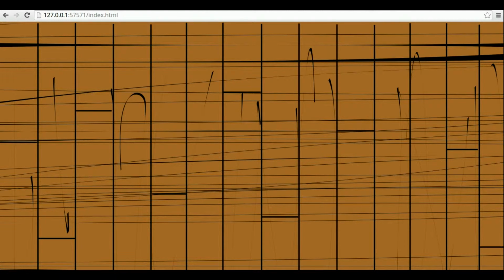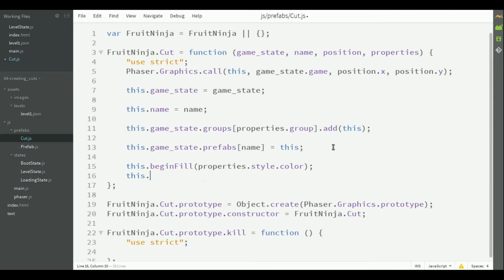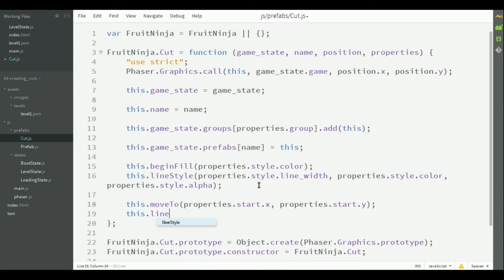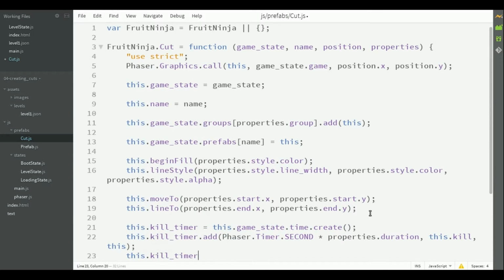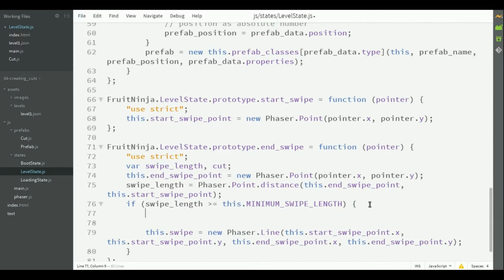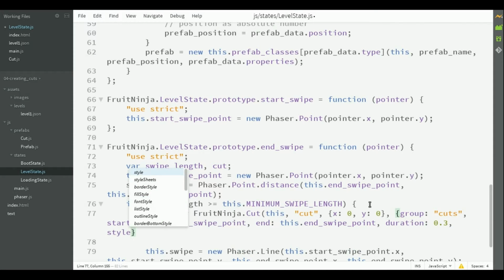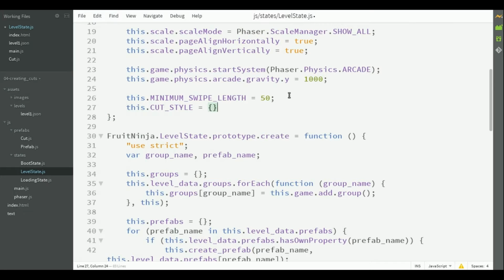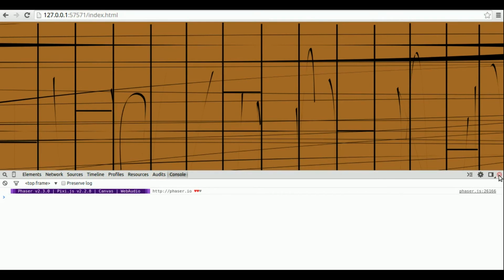Advanced Game Development with Phaser - Course Preview 4 - Cuts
Advanced Game Development with Phaser is that next-level training that will take you from intermediate to pro. This course assumes a good grasp of JavaScript and the Phaser framework. If you’ve taken any of our Phaser courses, or if you’ve made a Phaser game before you should be prepared for this more advanced training.

This course consists in three projects. In which you’ll be building comprehensive games that include both frontend and backend (using Firebase).